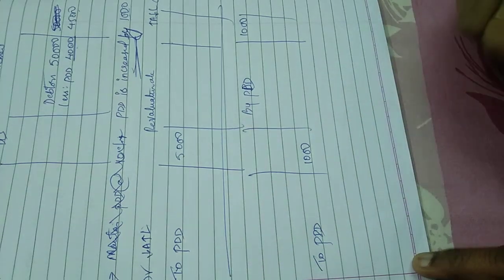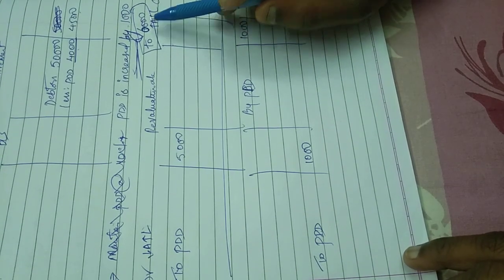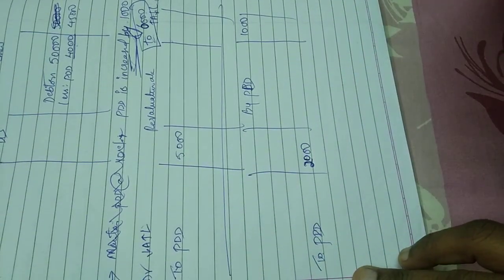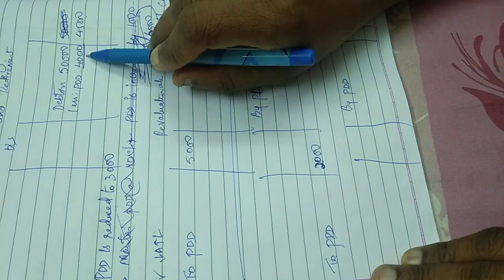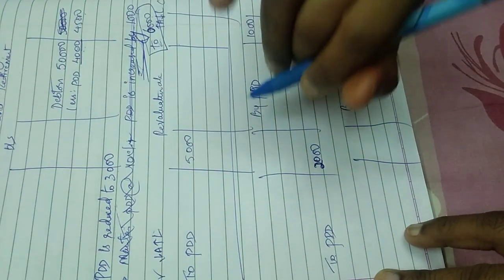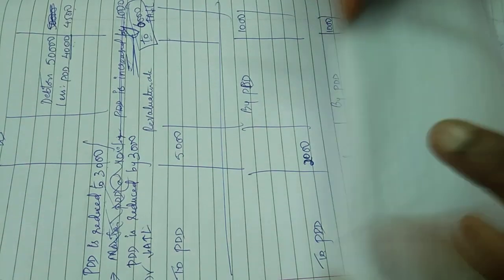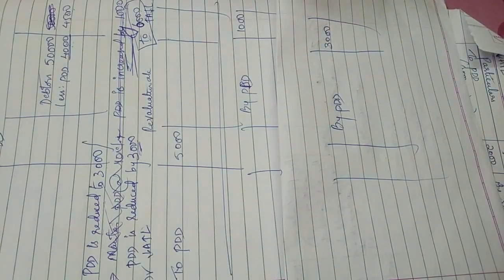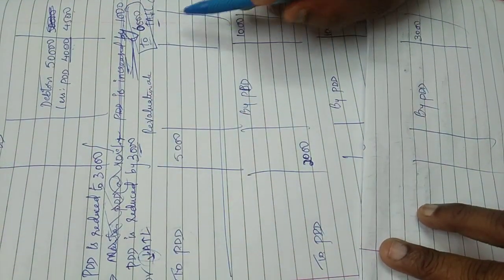PDD or RBD treatment(only for admission and retirement)